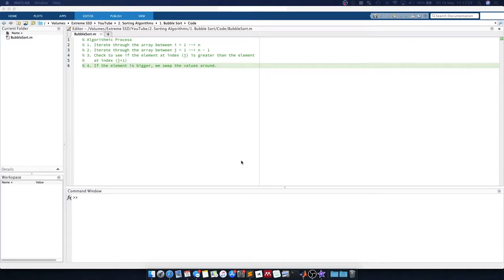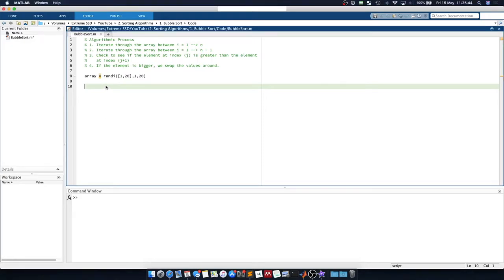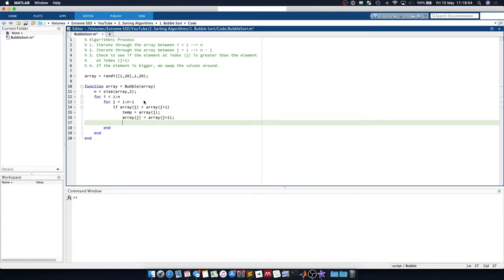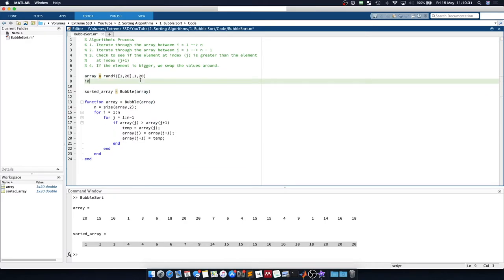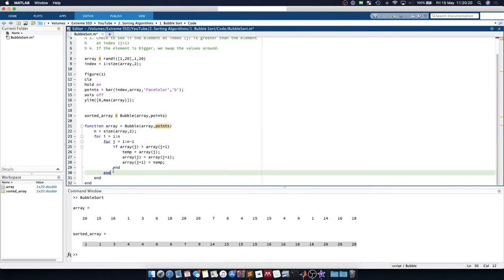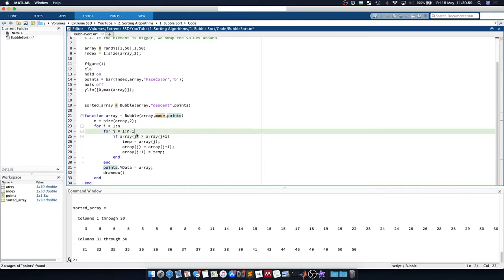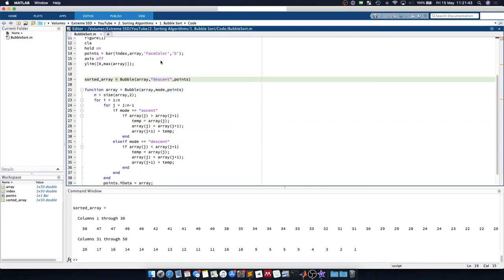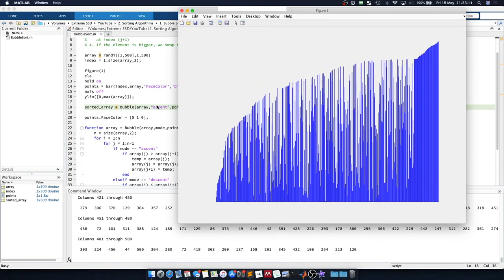Sorting Algorithms: Bubble Sort (MATLAB)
This is an introduction and explanation on how to code the Bubble Sort Algorithm in Matlab.